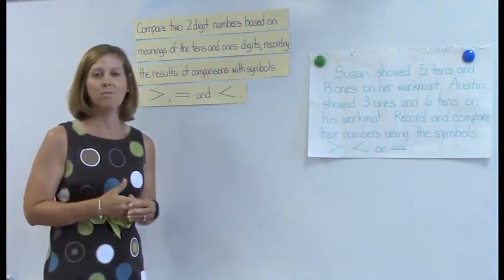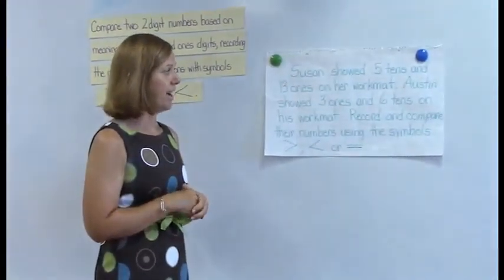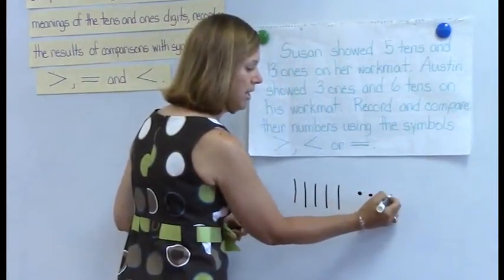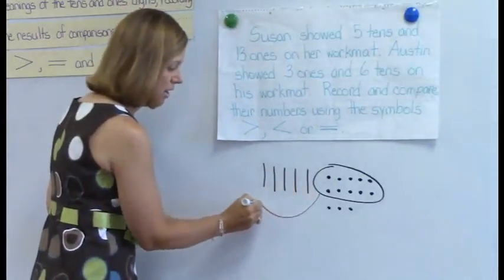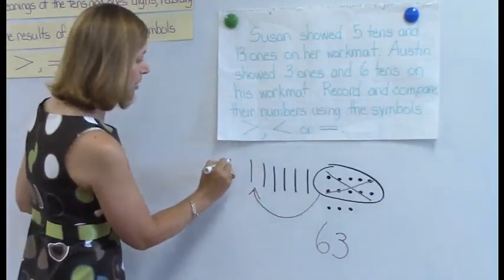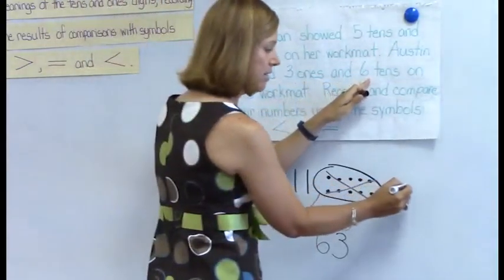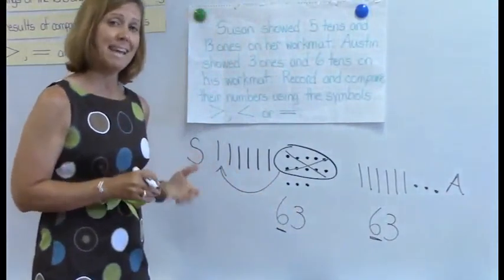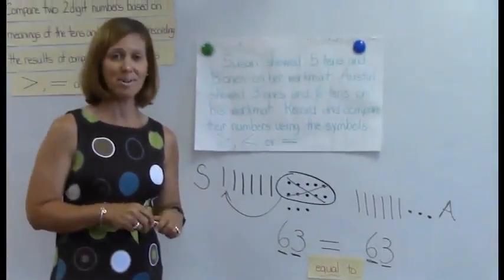Grade 1-Kalmus Comparing 2 Digit Numbers